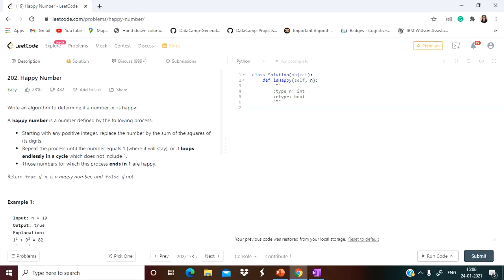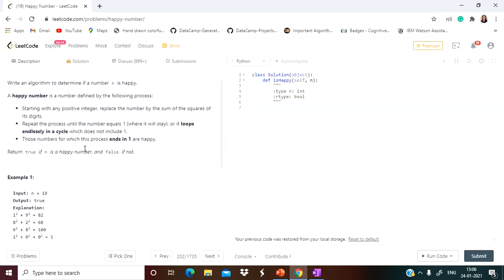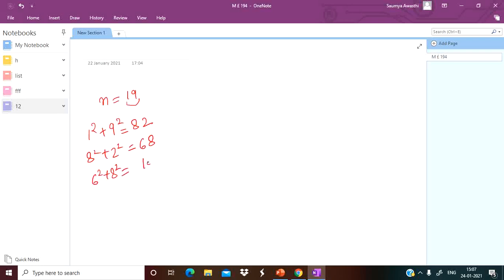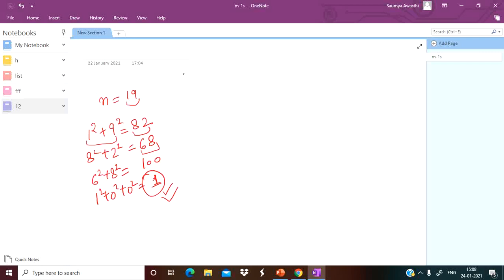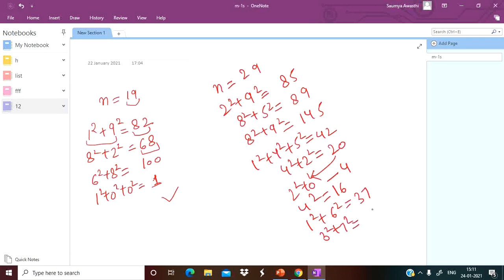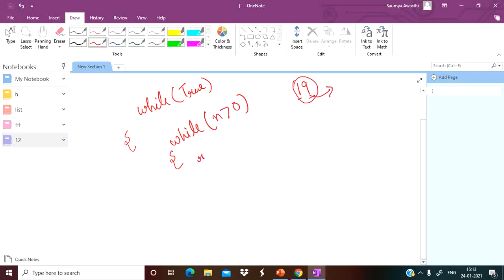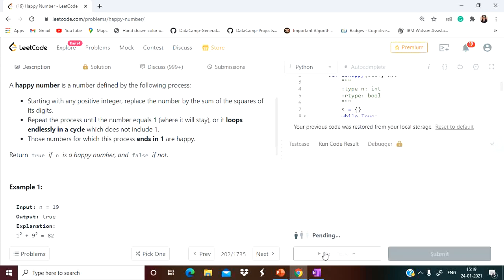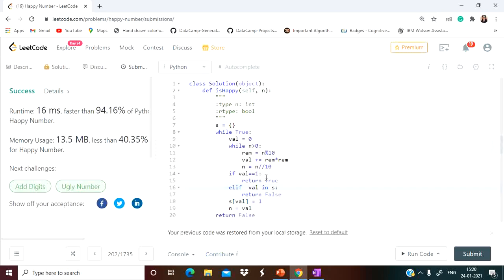Important Coding Question for Wipro NLTH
Hi guys,
In this video, we will discuss the important coding questions. Do watch the complete video.